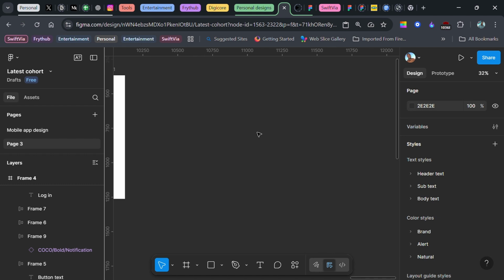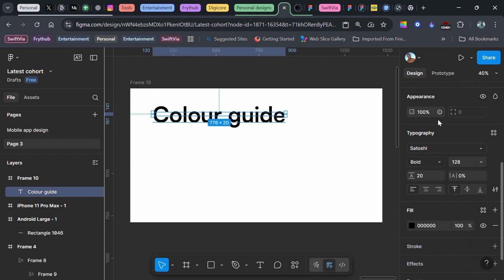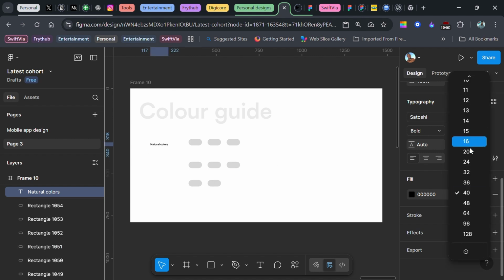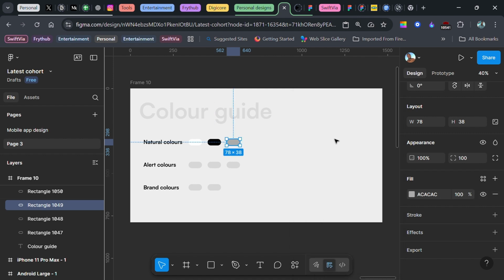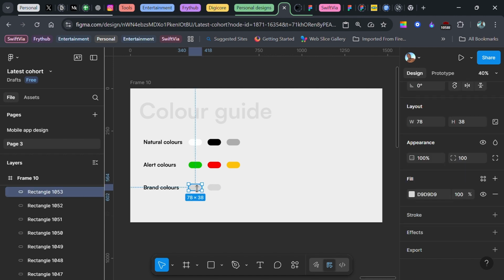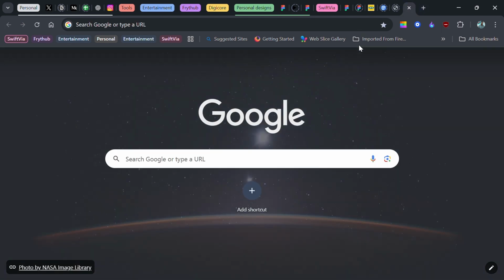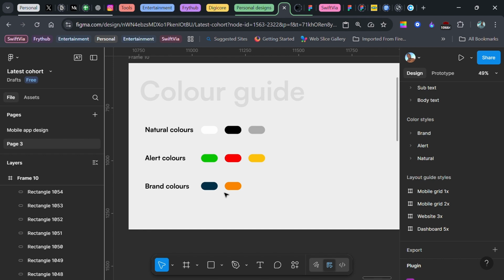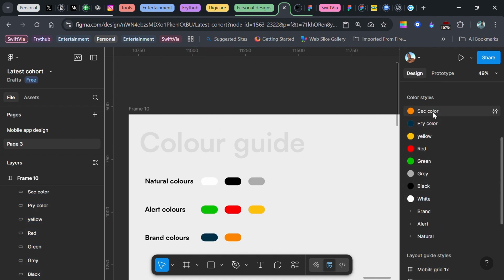How to Set Up & Style a Colour Guide in Figma 10 Minute Tutorial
In this quick 10-minute tutorial, I’ll walk you through how to set up and style a color guide in Figma that will keep your projects organized, consistent, and client-ready.

Whether you’re working on a UI design, branding project, or just refining your workflow, having a clear and well-styled color system can save you hours down the road.

In this video, you’ll learn:

How to create a clean and functional color guide

Simple styling tips for better visual hierarchy

How to keep your color palette consistent across your project

Perfect for UI/UX designers, brand designers, and anyone looking to streamline their design process.

Let’s make your designs look sharp and organized from the start.